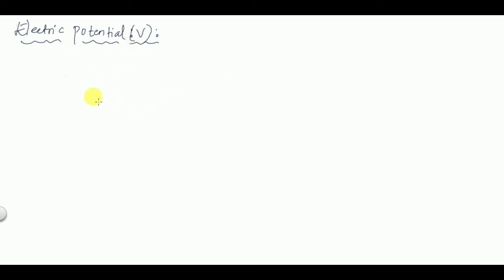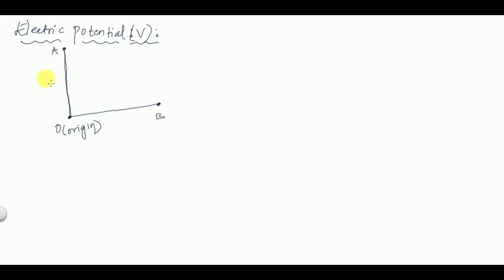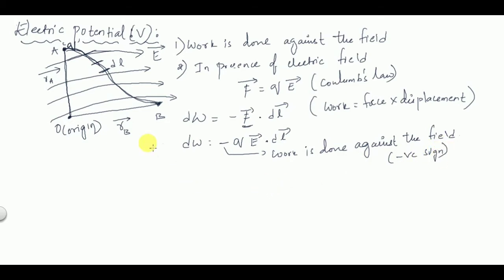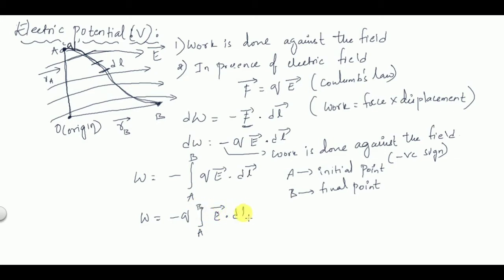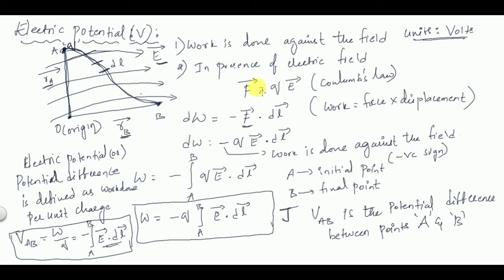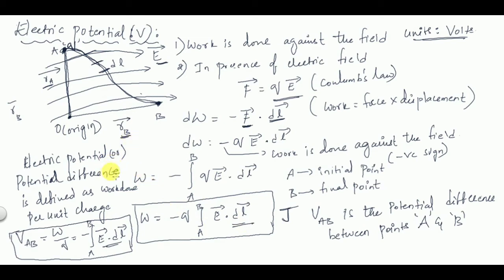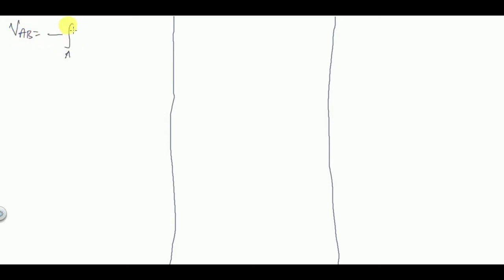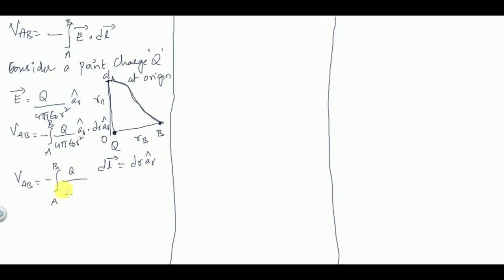Electric Potential EMTL GATE ECE,IES,UGC NET Electonic Science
This  is another video for video series of Electromagnetics and transmission lines.In this video I have discussed about

 Happy Learning!!!